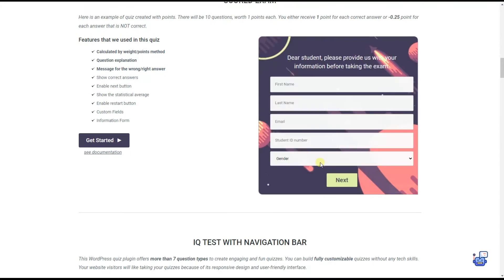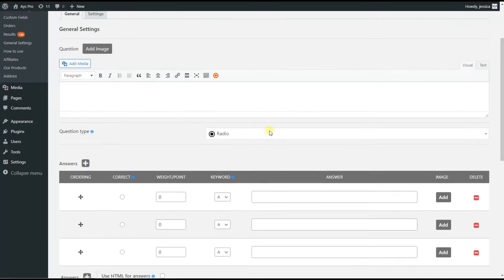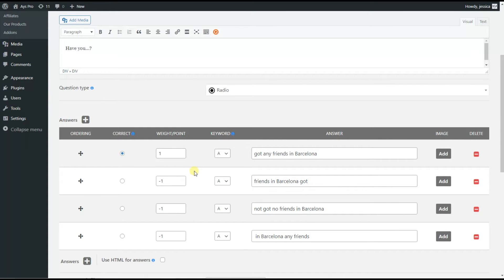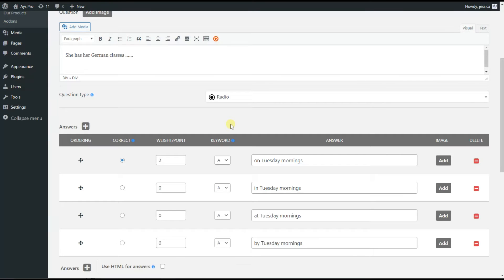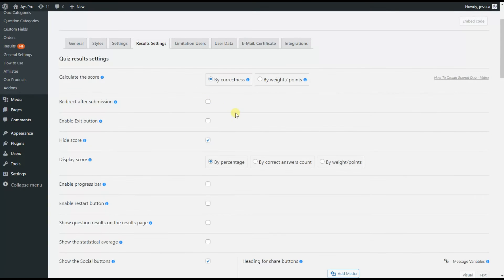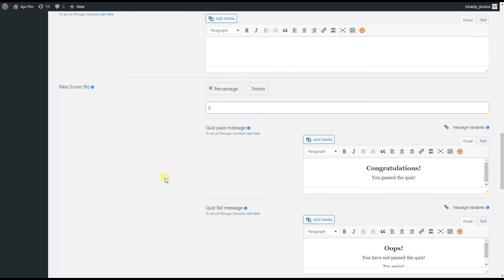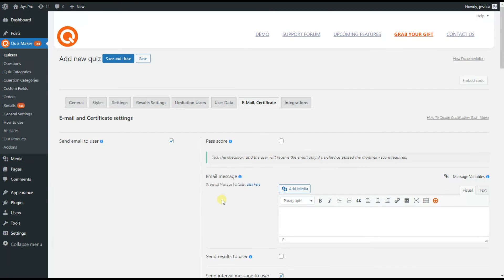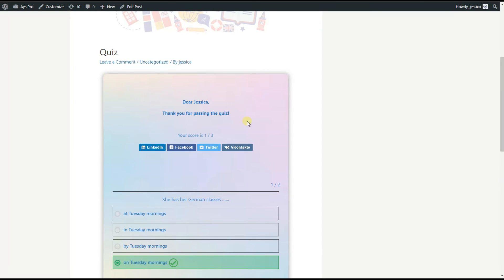How to Create a Quiz with Negative Marking on WordPress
📹 In this step-by-step video tutorial, we will go through the process of creating an advanced and interactive WordPress Quiz with a twist - Negative Marking.

🙌 With WordPress Quiz Plugin, you can give your desired points to answer options of the quiz, thus creating a quiz with an advanced scoring system.
🤌 You can assign both positive and negative points (with the - symbol) to the answer options.

📍By watching this video tutorial, you will get the answers to the following questions:
1. Who can use the negative marking feature?
2. What plugin to choose to create a quiz with negative marking.
3. How to create questions and assign negative points to the answer options.
4. How to configure the calculation method for the quizzes.
5. How to create an educational quiz with all the necessary features and functionalities.

🚀Whether you are a teacher, an online course creator, or just an individual interested in WordPress, this video tutorial will be of great use to you.